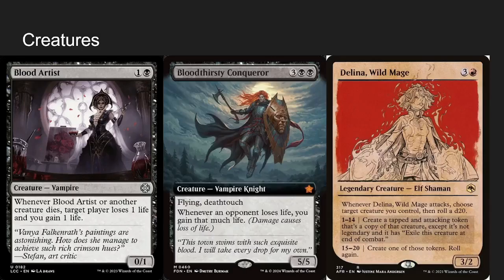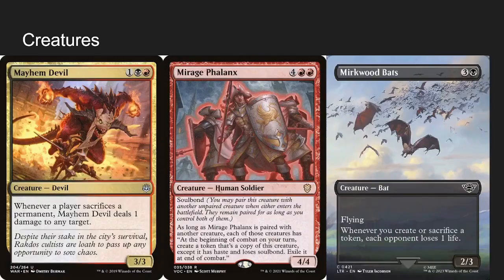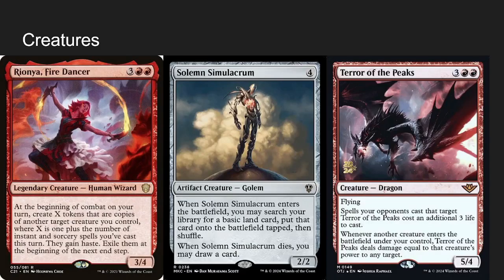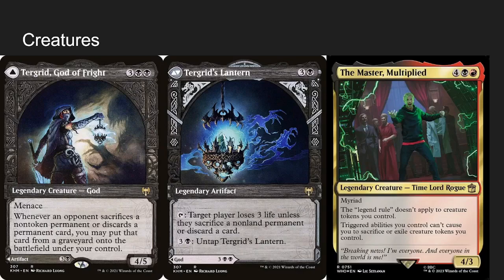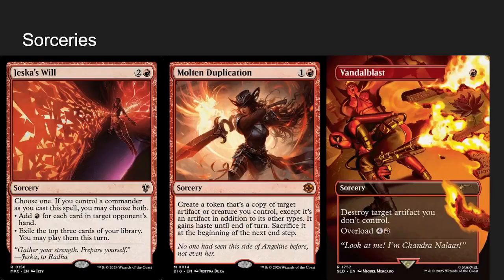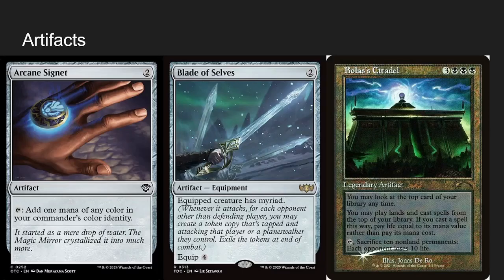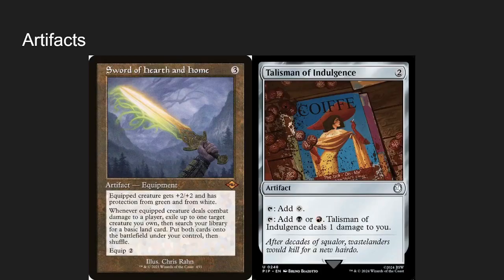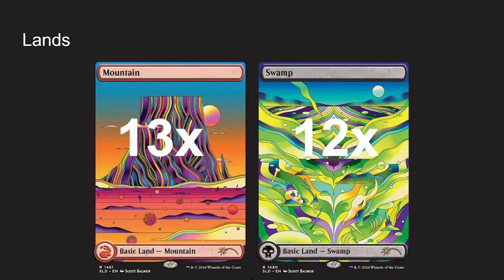Deadpool, Trading Card Cloning Deadpool EDH / Commander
Hot and fresh from the new secret lair, it makes you ask the question: Did Wotc make a Deadpool lair? Or did he just take over the one they made? Either way, make your opponent's creatures worthless by having Deadpool keep coming around!